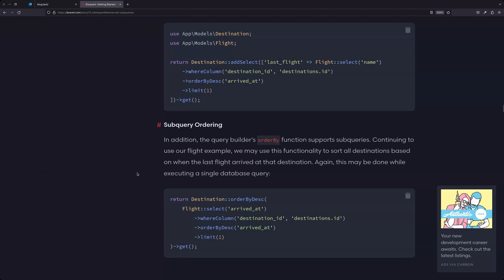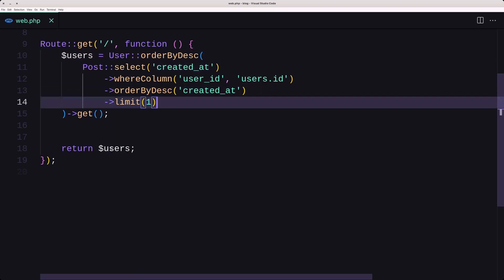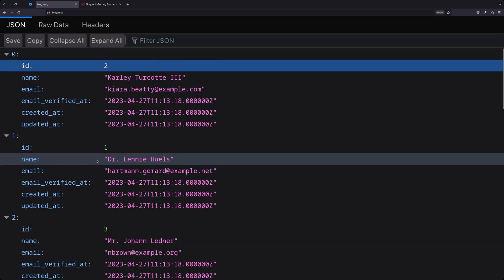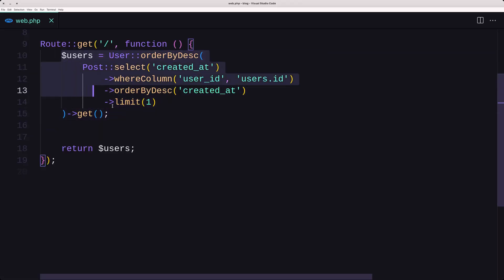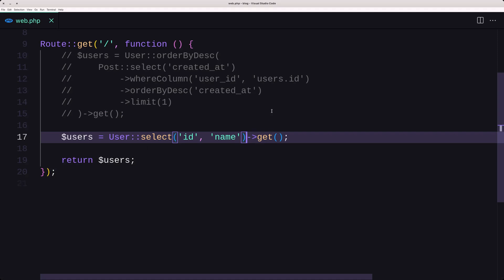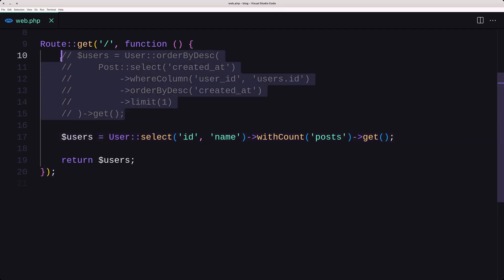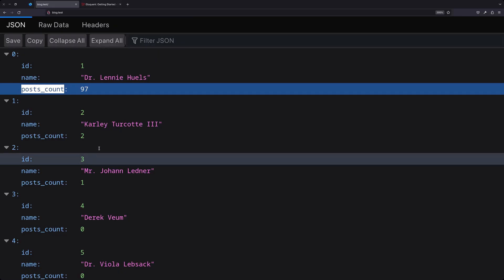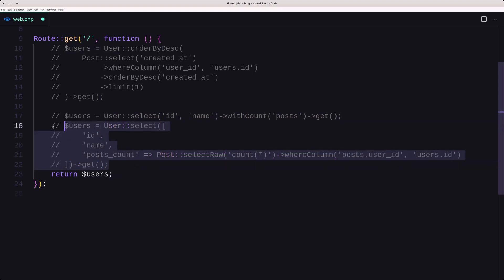Laravel Advanced Subqueries | Subquery Ordering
In this video, we will dive into the advanced subquery functionality of Laravel, a popular PHP web application framework. Subqueries are an essential feature for retrieving data from databases, and Laravel's query builder makes it easy to work with them.